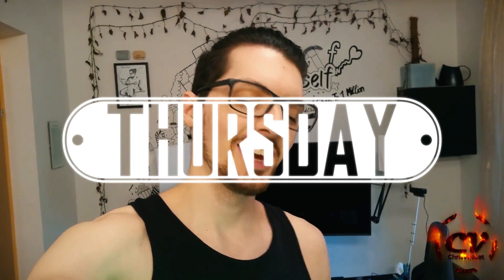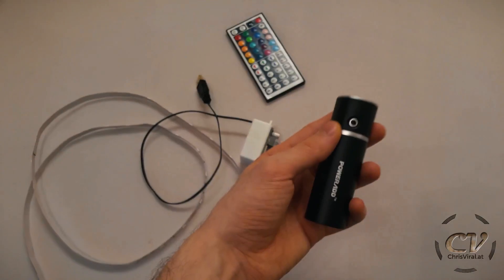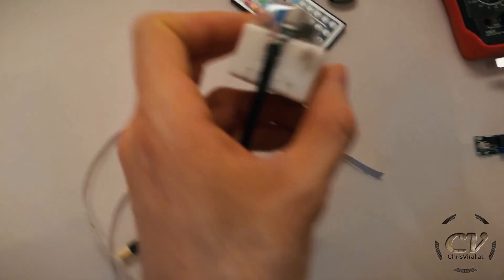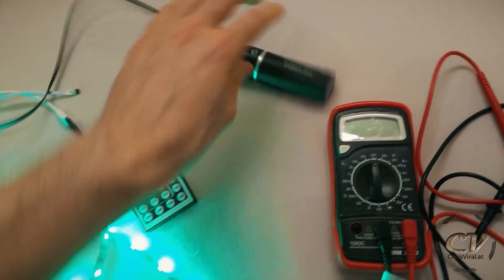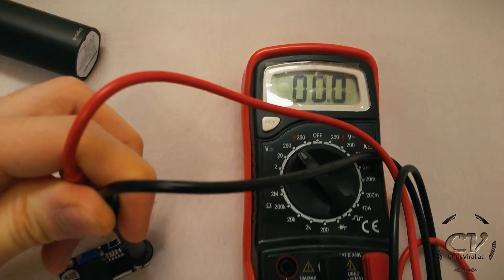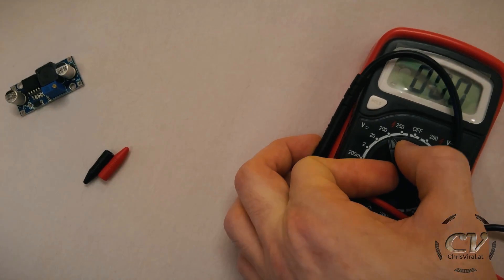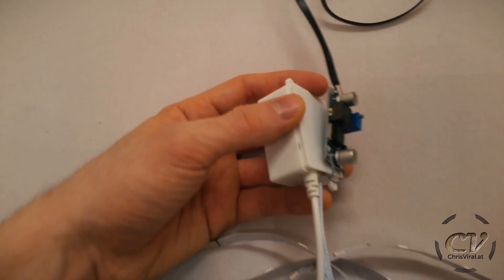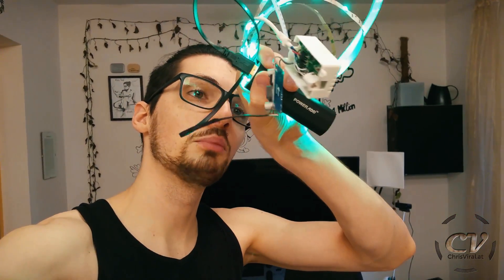How To Power LEDs With A Power Bank (5V To 12V)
▬▬▬▬▬▬▬ notes ▬▬▬▬▬▬▬

So many possibilities with this :D

Step-up module: USA | UK | GER

RGB LED strips: USA | UK | GER

This is how to power rgb led strip lights with a battery aka powerbank. The powerbank has an output of 5V so we need to step up the voltage to 12V with a step-up module. In this video tutorial I'll show you how to wire everything and demonstrate the functionality.

▬▬▬▬▬▬ follow me ▬▬▬▬▬▬

~ ~ ~ Thursday ~ ~ ~
▼ Explaining the plans for this vlog
▼ Reviewing all the needed components and tools
▼ Explaining how to wire everything and demonstrating the strip
▼ Talking about future plans for the led strip lights

▬▬▬▬▬▬ used music ▬▬▬▬▬▬